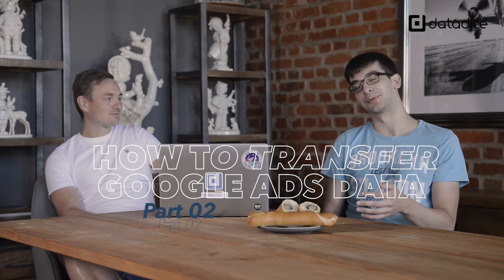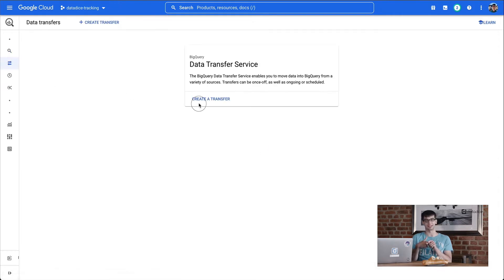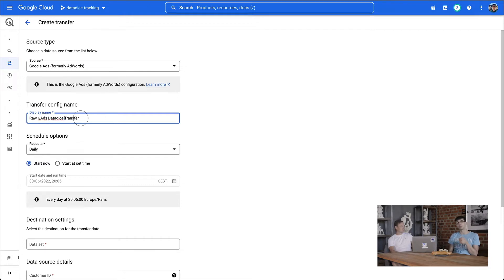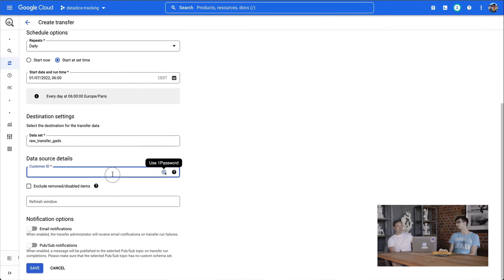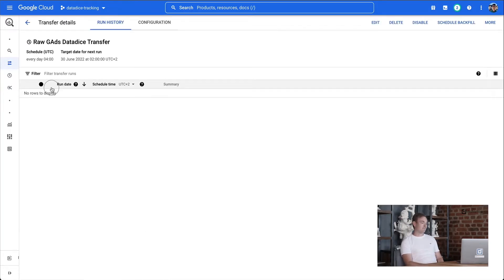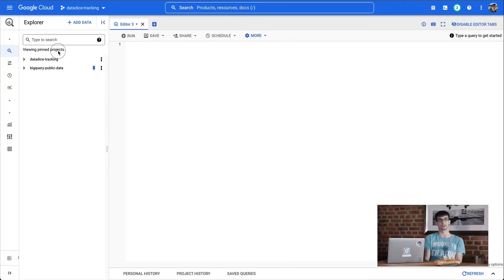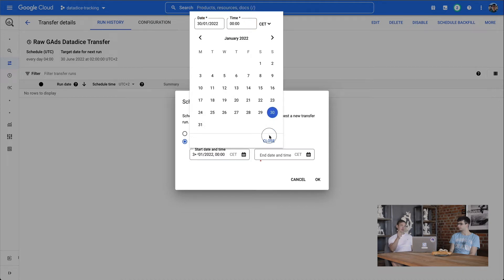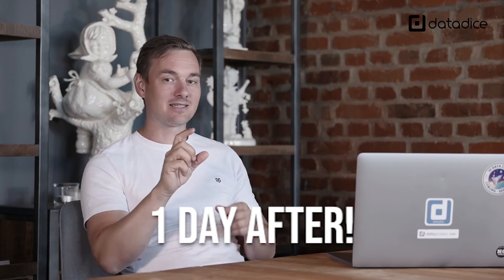BigQuery 🔀 Google Ads Transfer: Everything you need to know!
„It’s definitely not the day you want to have…“

Thomas and Alex are talking about the transfer from Google Ads to BigQuery. The big amount of tables and views, the secret behind the refresh window and that we always have to check how to set the correct backfill date range are topics we cover in this video.

Important Google Ads tables

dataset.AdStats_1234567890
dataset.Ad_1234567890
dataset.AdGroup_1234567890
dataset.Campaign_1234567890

Medium (blog posts about Google Data Analytics Release Notes, Data Studio Tips & Tricks, Introductions to Google Cloud Tools and many more)

Udemy (Course about Essentials of BigQuery and Data Studio and building an own DWH)

Video Content:
00:00 Introduction
01:36 Transfer Google Ads data to BigQuery
02:15 Set the correct refresh time
04:10 What is the refresh window
06:06 Other Transfer Settings
07:38 Structure of the raw data
09:05 Backfill data
12:46 Missing Campaigns in Transfer?
15:07 Conclusion